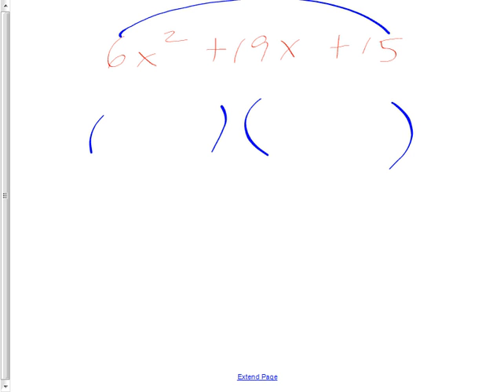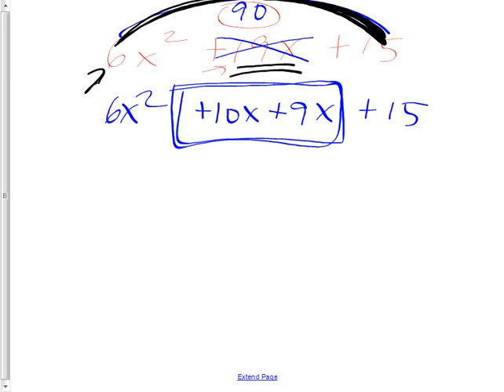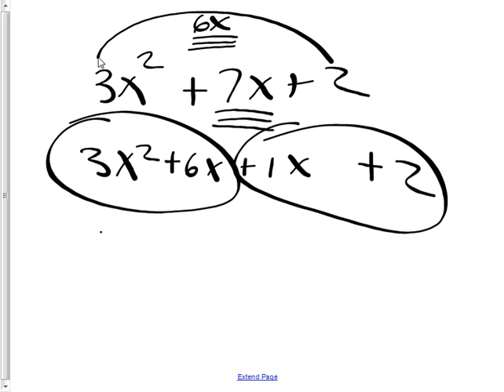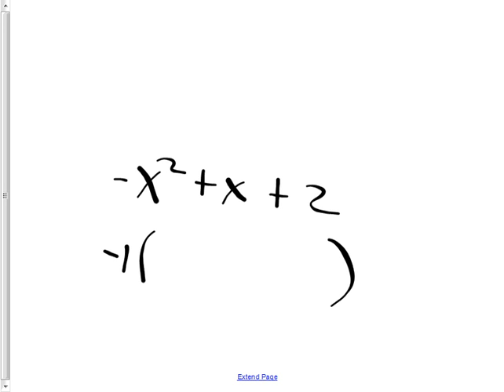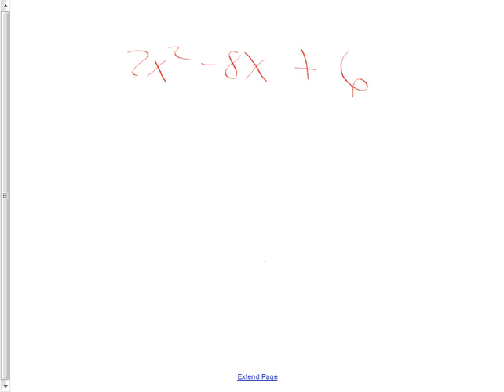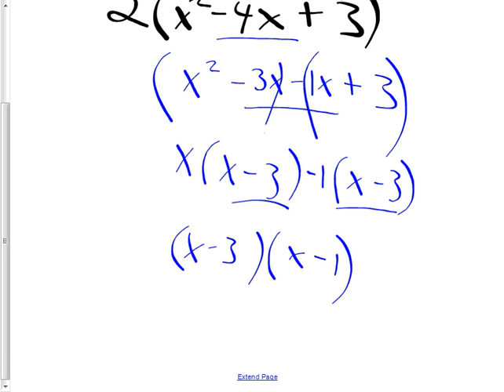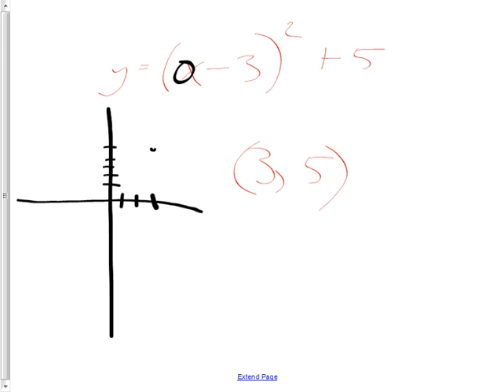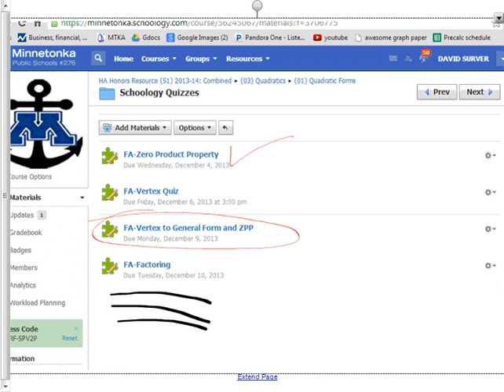December09 HHA Last day on factoring and assignment is factoring worksheet c